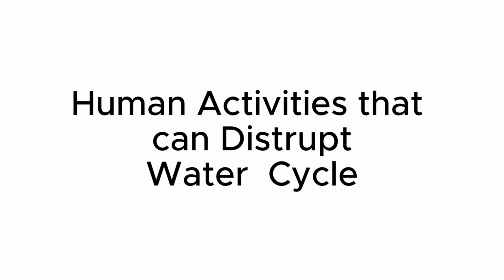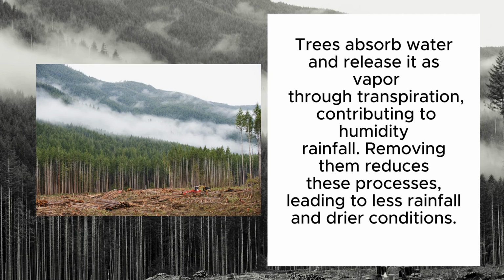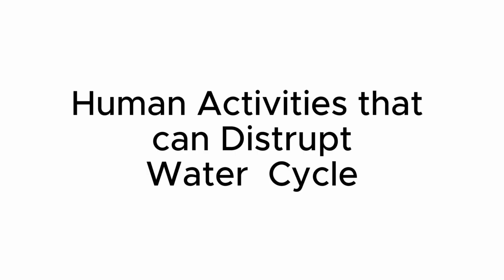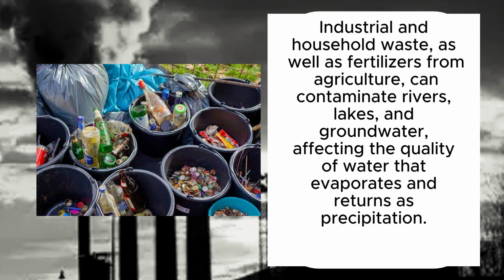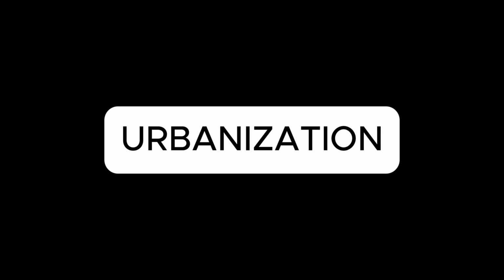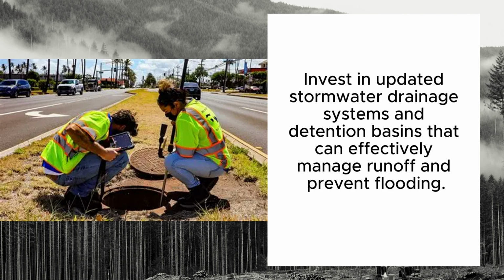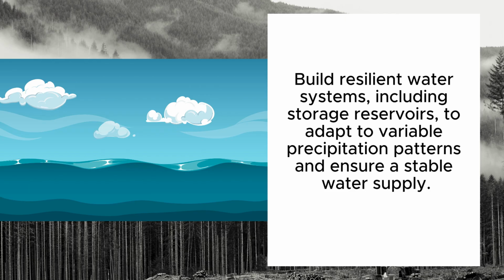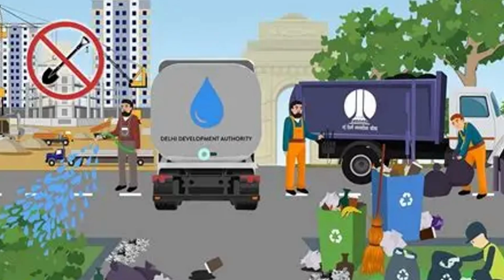Water Cycle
by: Neijan Jae D. Sumayang
BSED E 2A